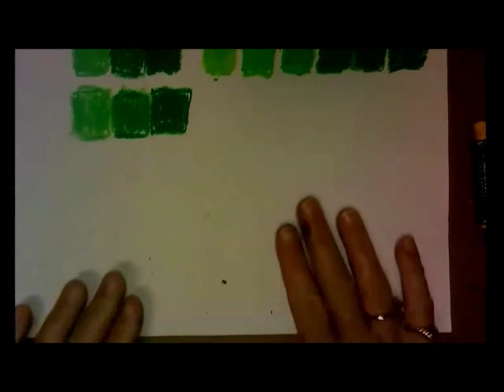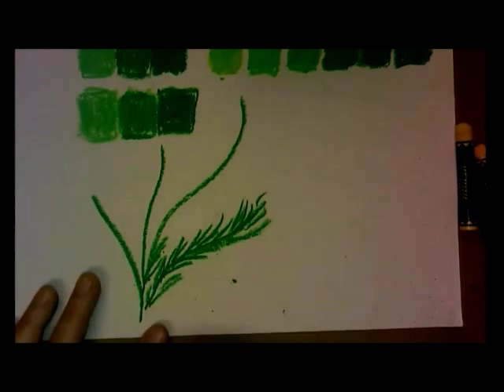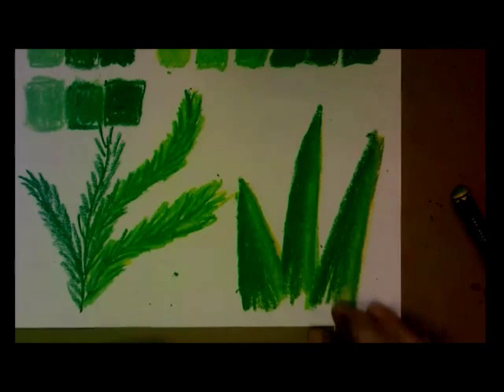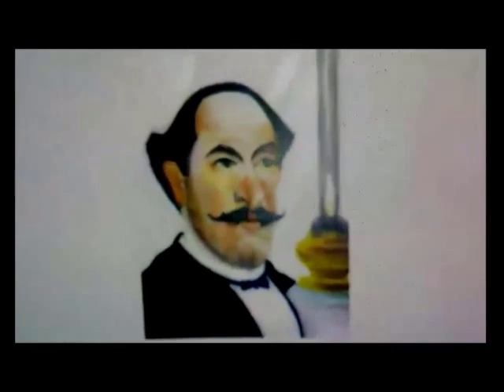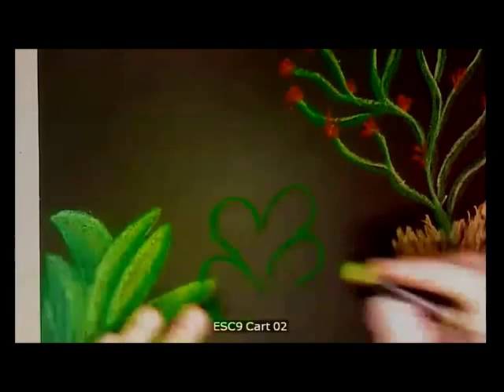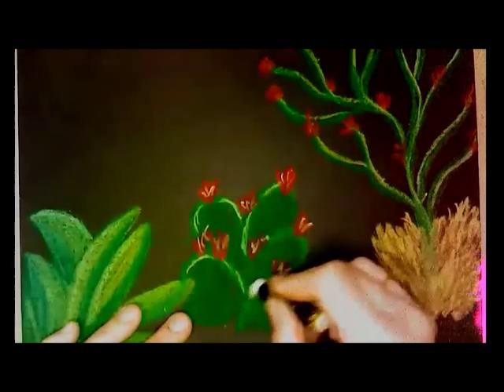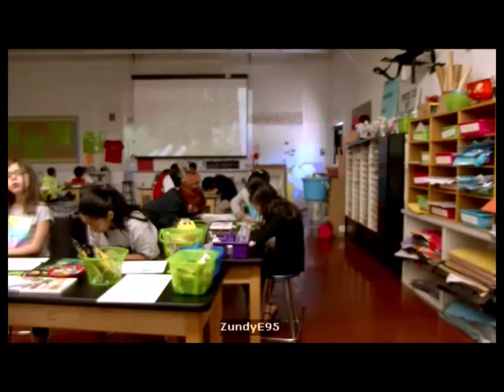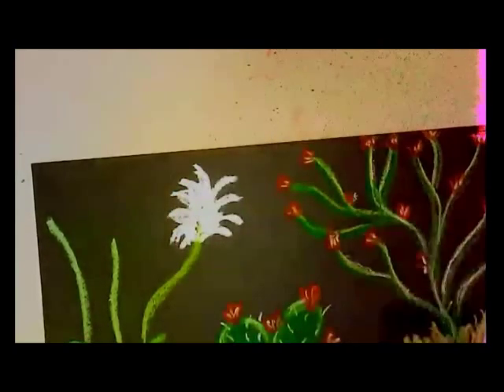Kemp Art Class April 5 2016